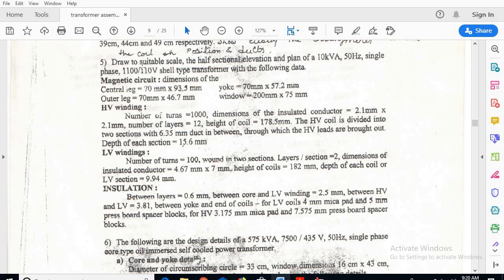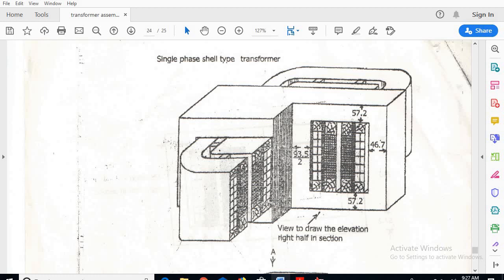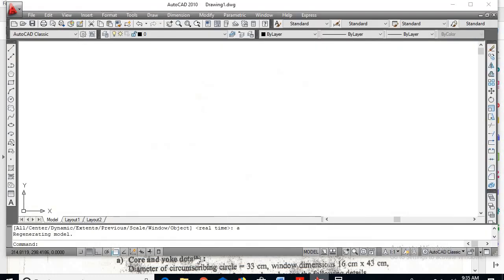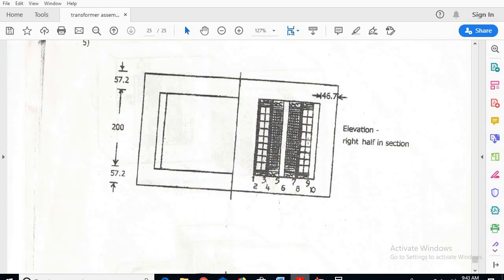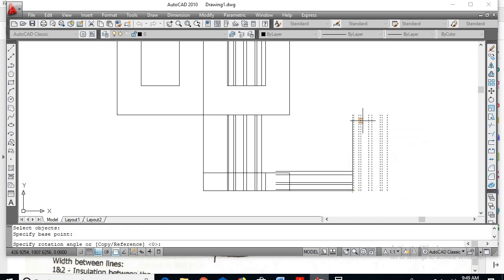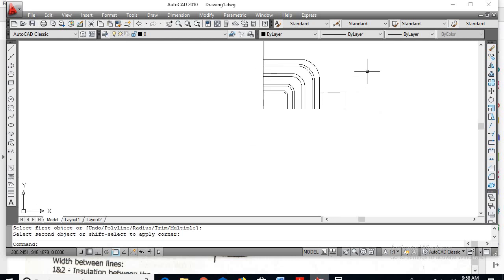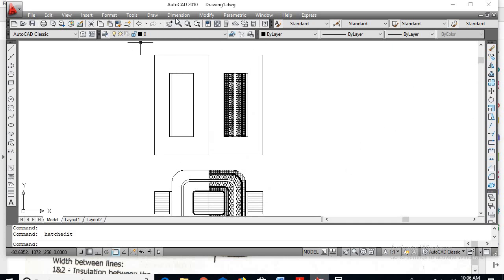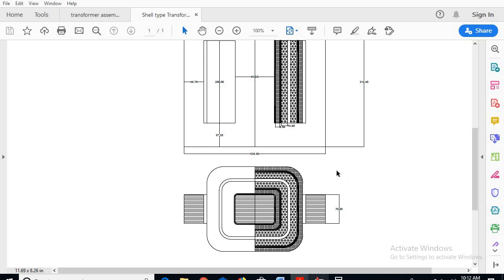Shell type Transformer Problem 2 6 3 2020 10 13 31 AM